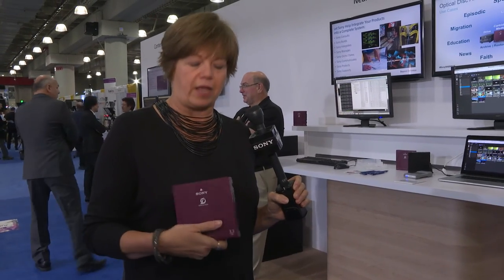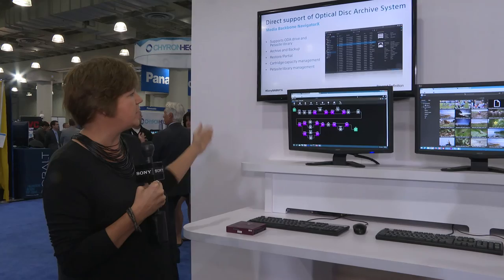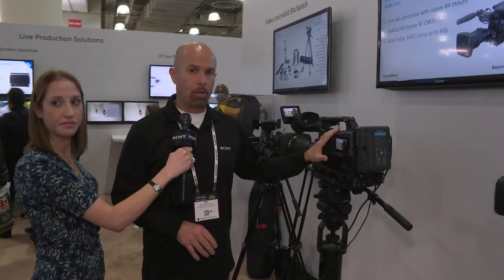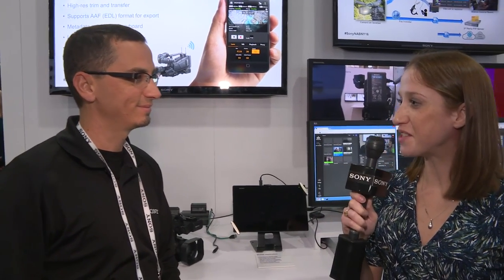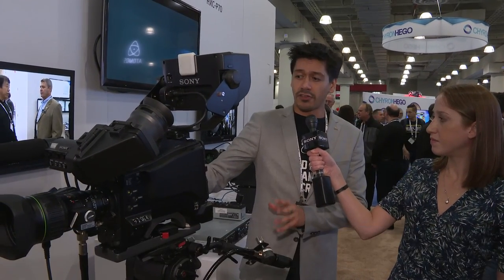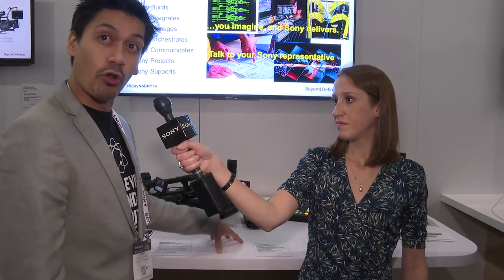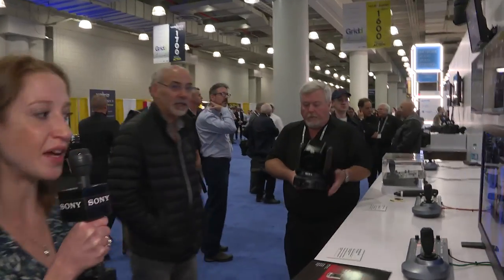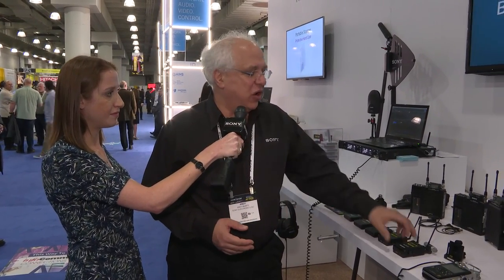Sony Booth Tour at NAB Show New York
Join us on a live booth tour of the Sony exhibit at NAB Show New York to see our newest products and technologies for news production including cameras, audio and switchers to remote communications, HDR, IP live production, monitors, storage, archive, media asset management and more. Hear about the latest tools and updates for the broadcast market from Sony's team of experts.